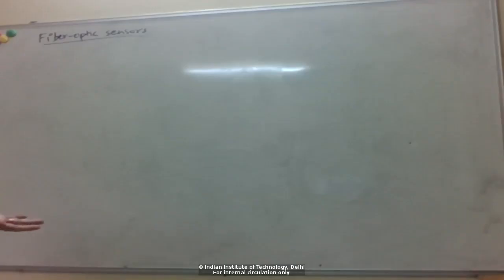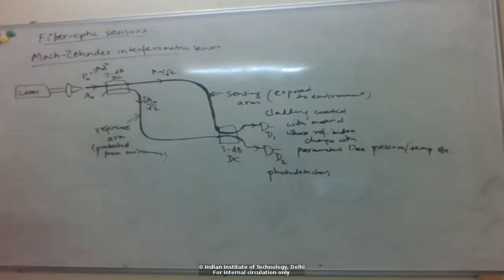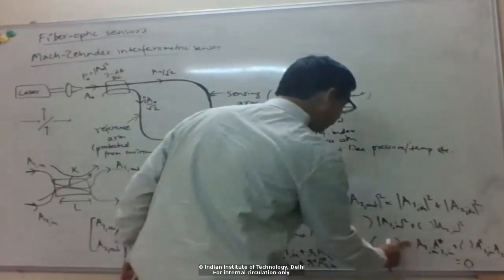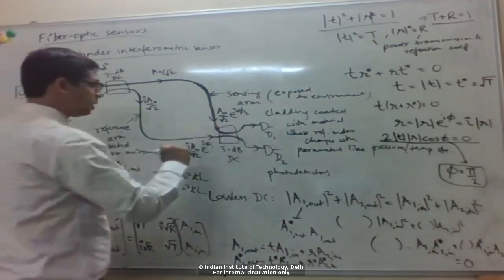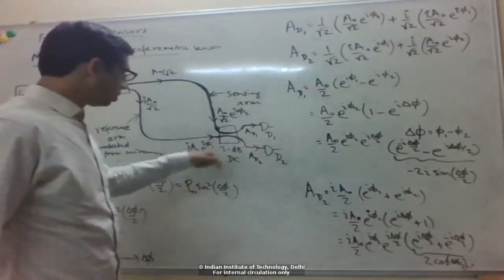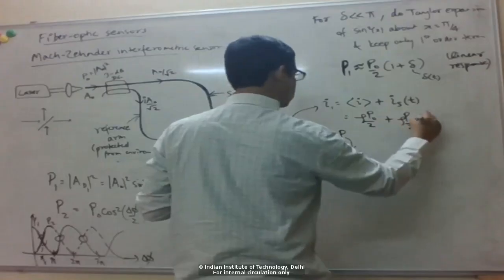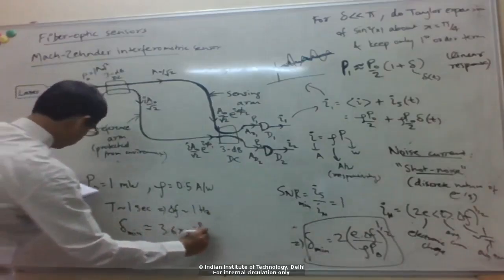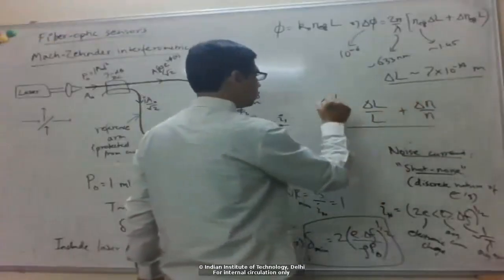PYL791_L32: Fiber-optic Mach-Zehnder interferometric sensor